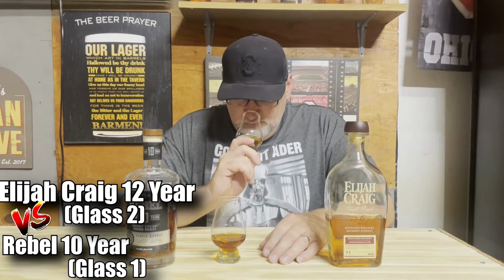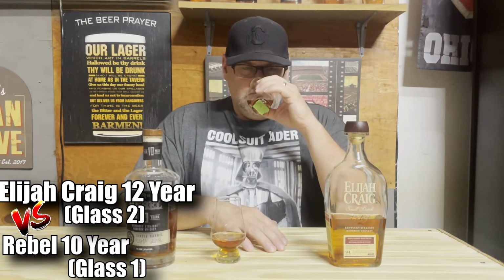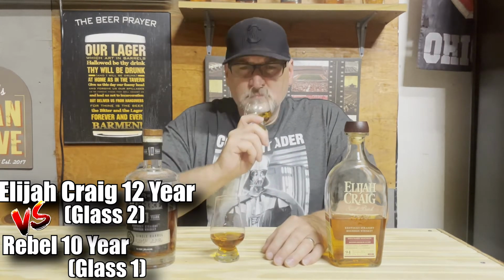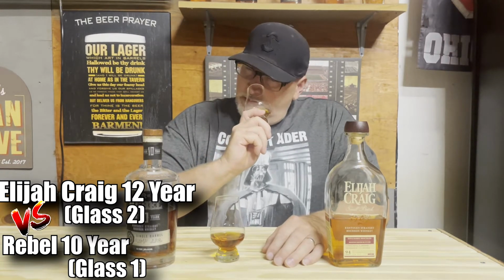Rebel 10 Year VS Elijah Craig 12 Year Whiskey Versus: Final Round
The Final Round of Whiskey Versus Pits Rebel 10 Year VS Elijah Craig 12 Year in a Fight to the Death to be Crowned King of Kyle's Palate.